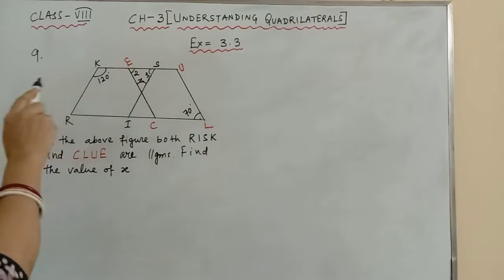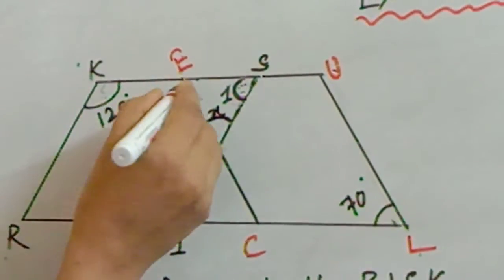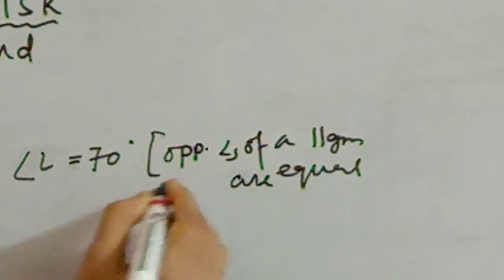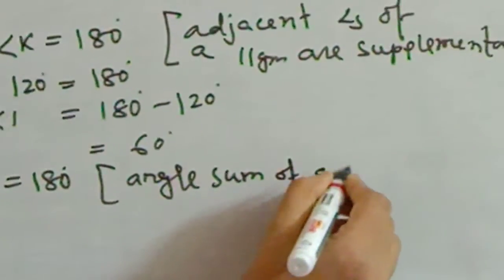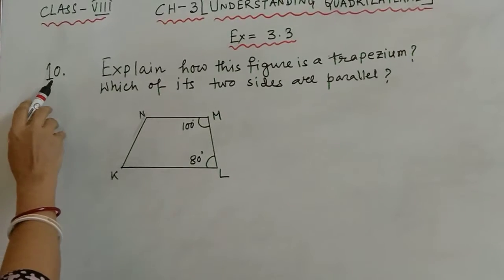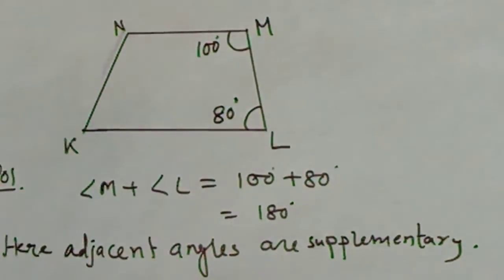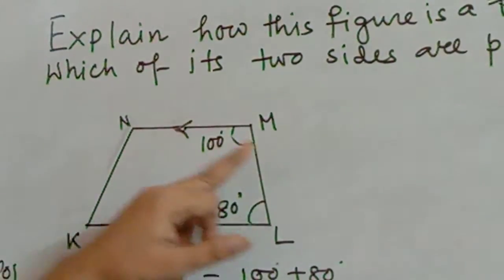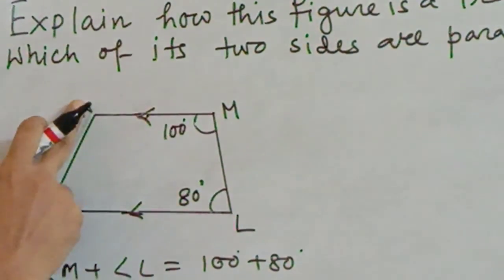Understanding Quadrilaterals || Class 8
Ch 3 Understanding Quadrilaterals Ex 3.3 Question no. 9 and 10